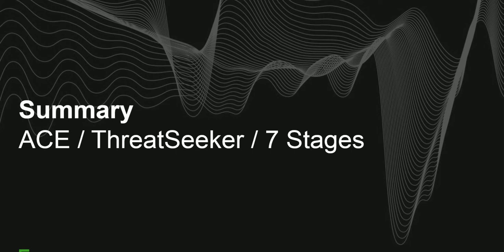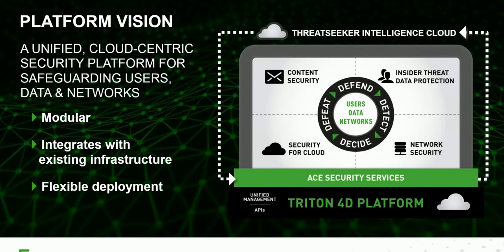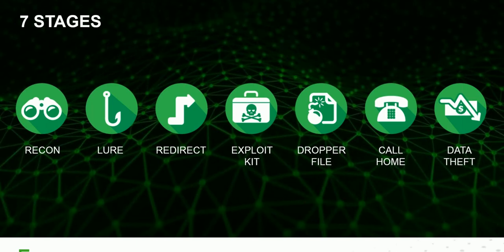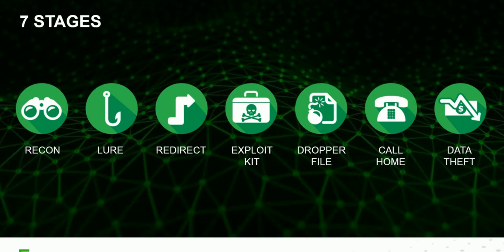Websense Forcepoint Technical Introduction